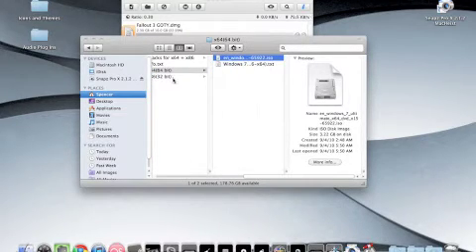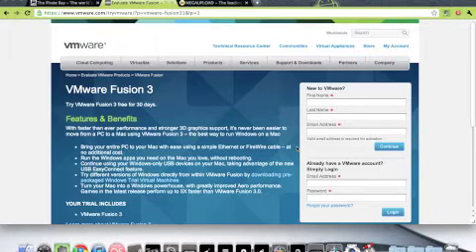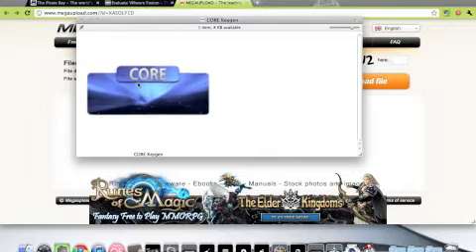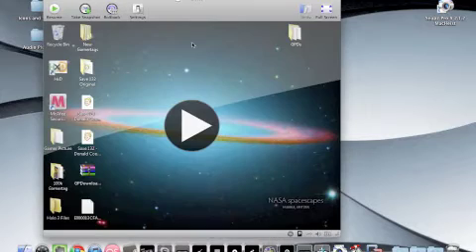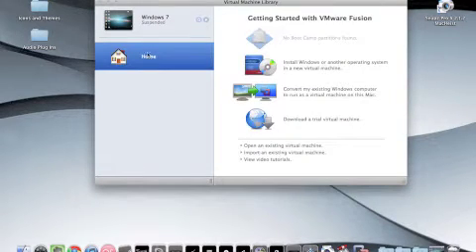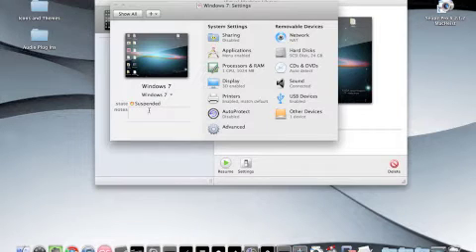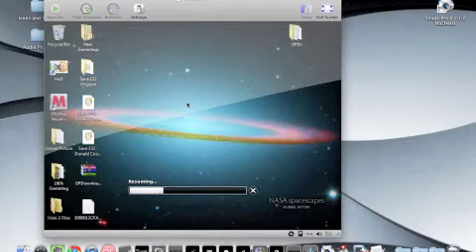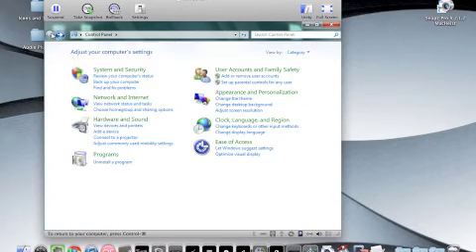How to run Windows on a Mac